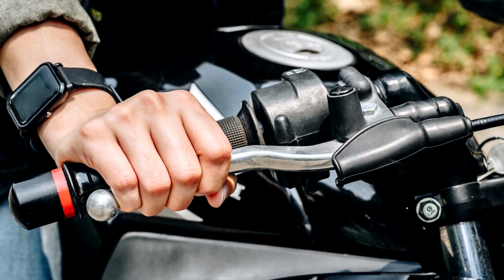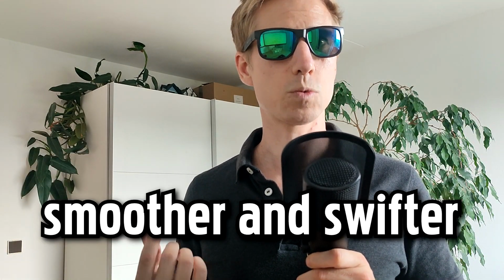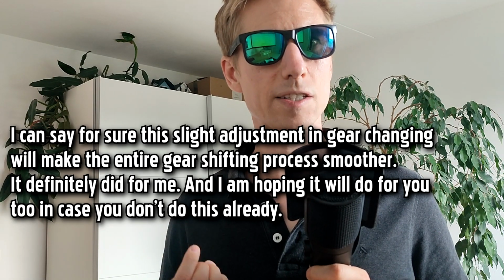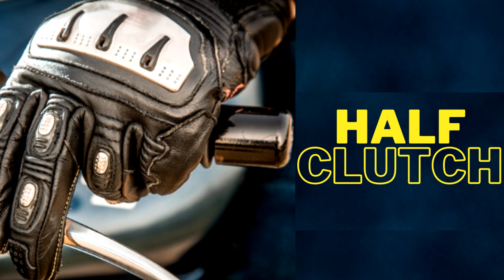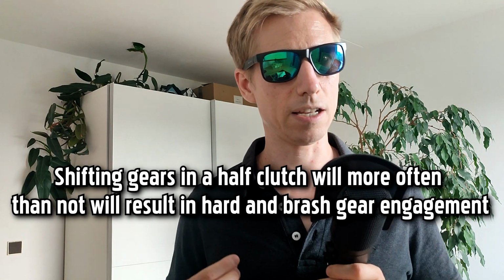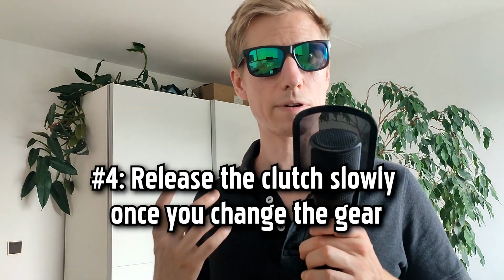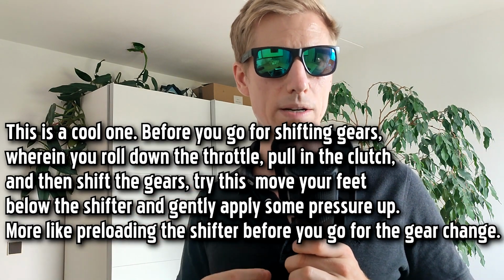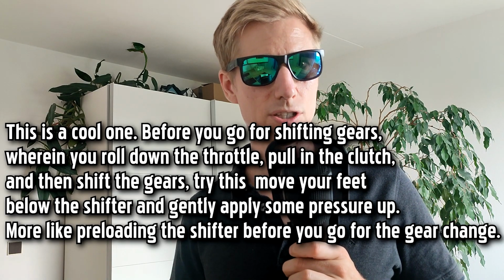Shifting on a Motorcycle: 2024 TIPS – EXPLAINED: When and How to shift? Clutchless shifting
Motorcycle shifting tutorial and TIPS for beginners. How to fast shift gears (a motorcycle)? Quickly and proper shifting clutch step by step... at what RPM?